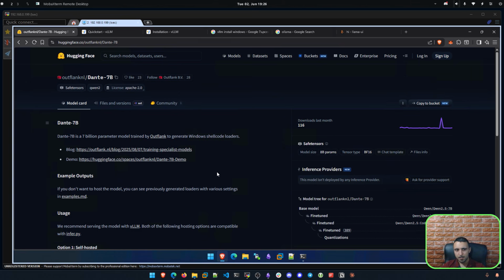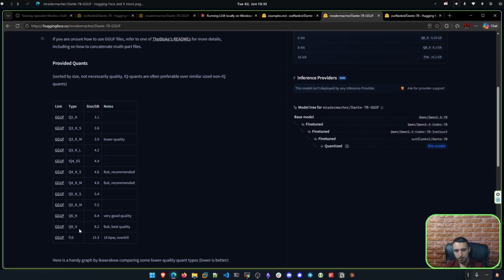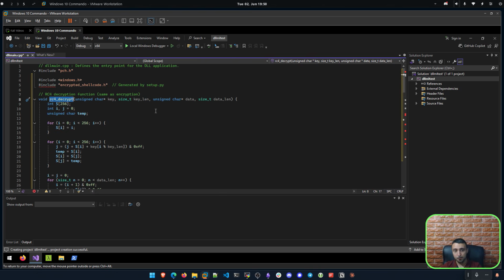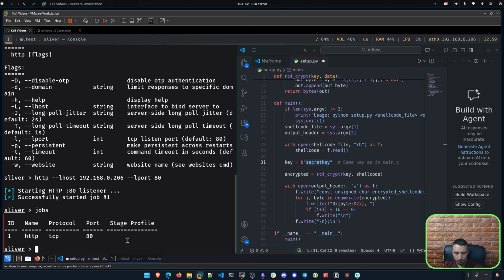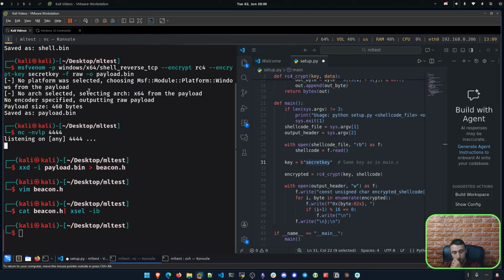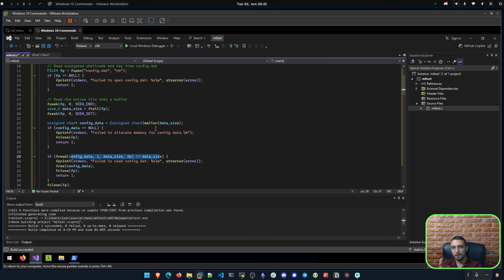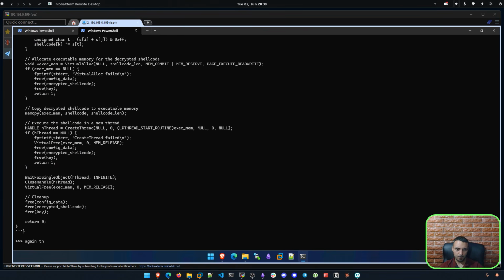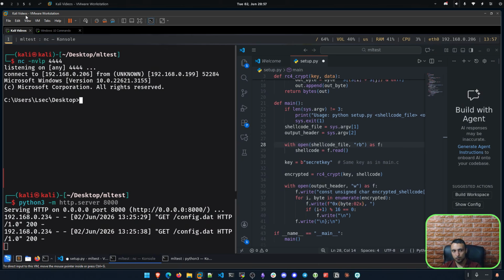AI Wrote Malware That Beats Windows Defender (2026)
Can AI write malware that beats Windows Defender? In this video I put it to the test — running a local AI model completely offline and using it to write a shellcode loader that bypasses Windows Defender on a fully-patched Windows 11 machine. No cloud, no API, no ChatGPT jailbreak. Just a local large language model (LLM) generating offensive code on my own hardware.

The model is Outflank's Dante-7B — an open-source AI (based on Qwen2.5-Coder-7B) reinforcement-trained specifically to evade Microsoft Defender for Endpoint (MDE). I run Dante-7B locally through Ollama, then walk through the full, unscripted workflow: building POC1, compiling a Sliver C2 beacon and wiring it into the loader, switching to MSFVenom for payload encryption, and iterating with the AI through POC2 and POC3 — failures, debugging, and all — until a shellcode-staging loader finally slips past Windows Defender and lands a callback.

This is the honest version of AI malware development. The AI does NOT magically bypass Windows Defender on the first try. It takes multiple proof-of-concepts, real debugging, and a shellcode staging technique before the Defender bypass actually works. If you want to understand how local AI is genuinely changing offensive security, red teaming, and AV/EDR evasion in 2026, this is the complete process — start to finish.

🎯 What you'll learn in this video:
• How to run a local AI malware model (Dante-7B) fully offline with Ollama
• Generating a Windows shellcode loader with AI and compiling it
• Wiring an AI-written loader to a Sliver C2 beacon for command and control
• Using MSFVenom for payload encryption
• Shellcode staging as a practical AV/EDR evasion technique
• Exactly how this bypasses Windows Defender — and how defenders can stop it (ASR, WDAC, AMSI, EDR)

Local AI, malware development, and Windows Defender bypasses are colliding fast. Whether you're a red teamer, a malware developer, or a blue teamer trying to keep up, this video shows what AI-assisted offensive security really looks like — beyond the headlines.

⏱ Chapters
00:00 Intro
00:33 Setup
11:56 Going through POC1
19:33 Compiling Sliver C2 beacon and wiring with the POC
24:00 Switching to MSFVenom for direct encryption
28:40 Starting with Ollama and POC2
33:55 Adding Shellcode Staging via Ollama
41:12 Ollama code debugging
44:09 Getting a step back, starting from staging, building POC3
48:41 Bypassing Windows Defender with POC3
50:00 Outro

Educational research only — lab-owned target, public Apache-2.0 model, vendor-known artifact. Don't be a criminal.

windows defender
ai malware
ai writes malware
bypass windows defender
local llm
local ai
offline ai
dante-7b
outflank
qwen 2.5
sliver c2
ollama
llama.cpp
ai red teaming
malware development
edr evasion
av evasion
microsoft defender for endpoint
shellcode loader
windows 11 hacking